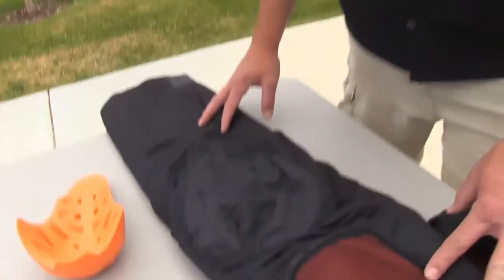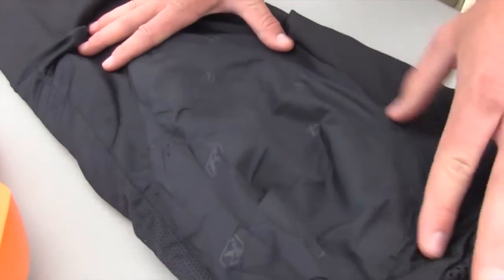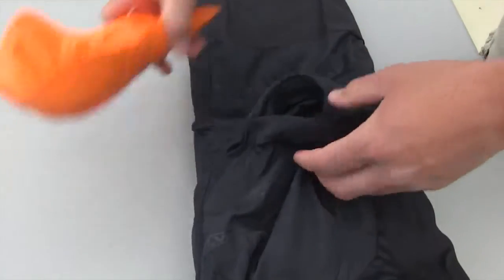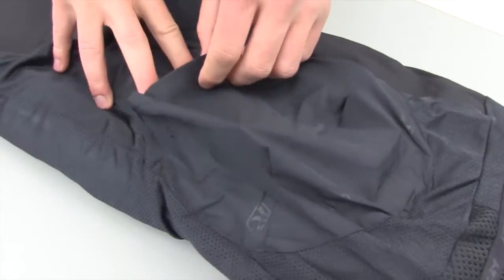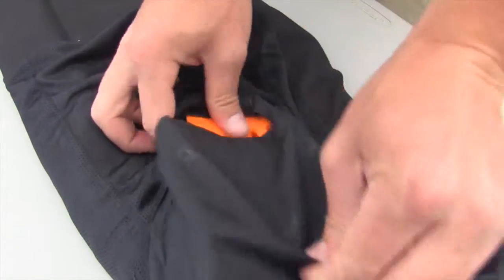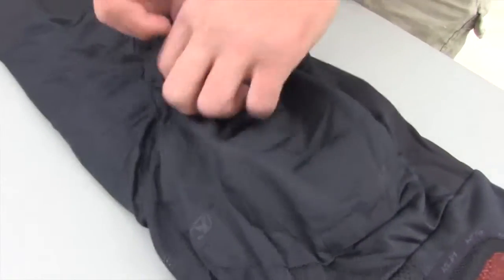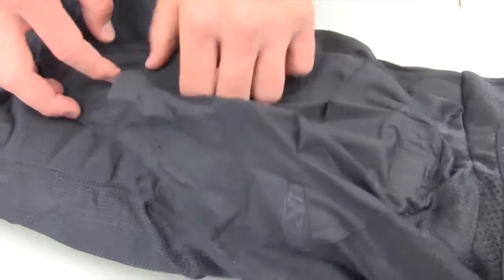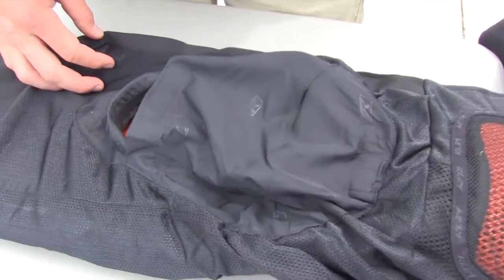How to Adjust D3O Knee Pad Position - KLIM Adventure Rally Pant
Klim's all-new, redesigned Adventure Rally Pant proudly showcases the latest in advanced material, fit and armor technology to perfectly match the new Adventure Rally Jacket. Featuring the newest D3O® XERGO® line of forward-thinking armor pieces, GORE-TEX® Pro Shell Armacor® waterproof, breathable fabrics, intelligent stretch panel engineering and increased use of 3M™ Scotchlite™ reflective materials, nothing stands close to the Adventure Rally Pant for epic journeys across any terrain.

FirstPlaceParts.com has 10 lines of Snowmobile clothing such as Klim, MotorFist, HMK, Slednecks, and several more.  We also specialize in snowmobile helmets, boots, gloves, avalanche gear.  Plus a full line of parts and accessories.